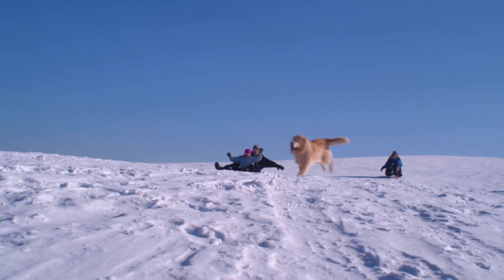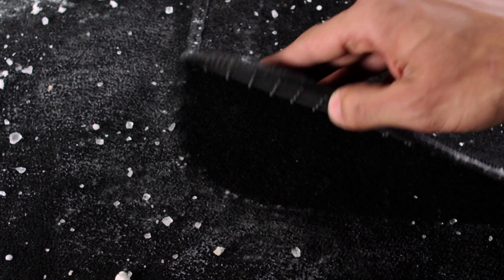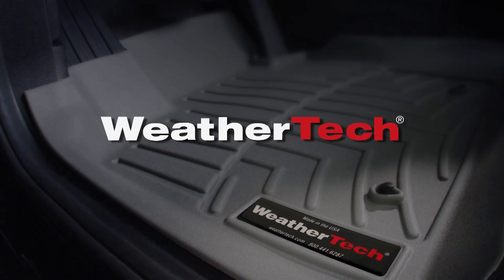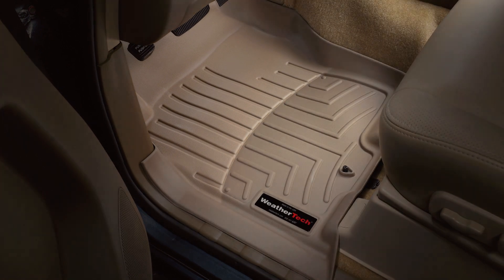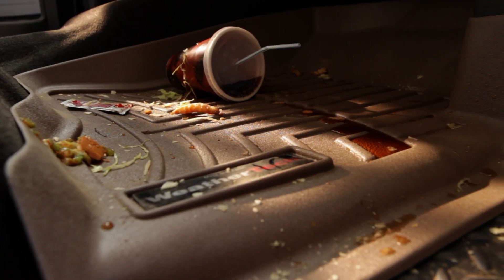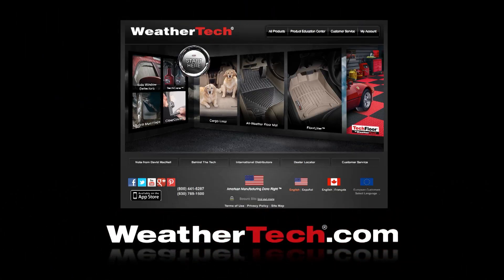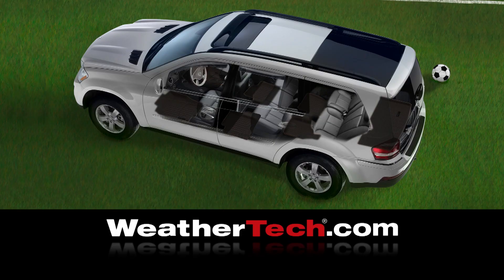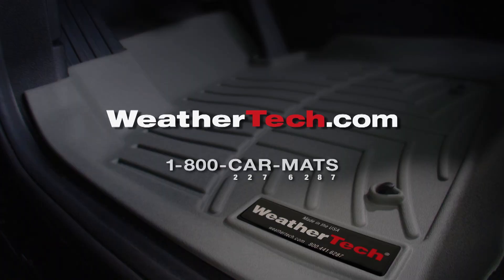Best Protection Against the Elements - WeatherTech Commercial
People love to get out and enjoy the outdoors. The problem is that the outdoors can often follow you into your vehicle and ruin your car's floor -- unless you have WeatherTech® FloorLiners™! Get top quality protection for your vehicle today. Made in USA.